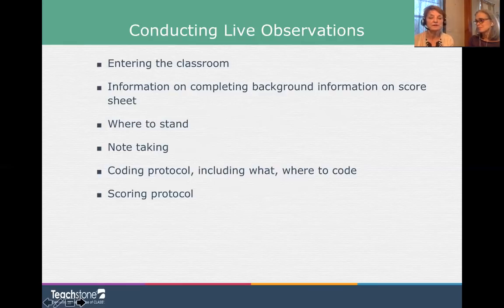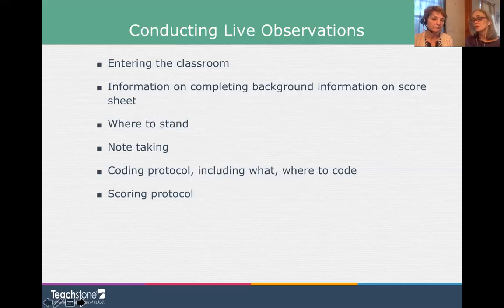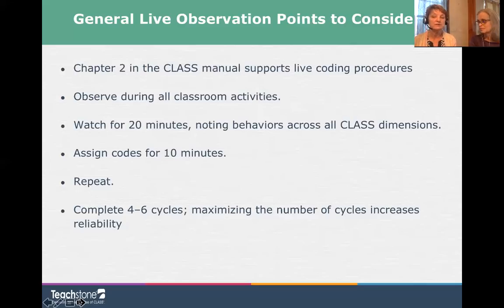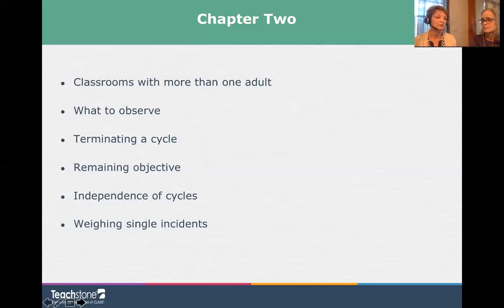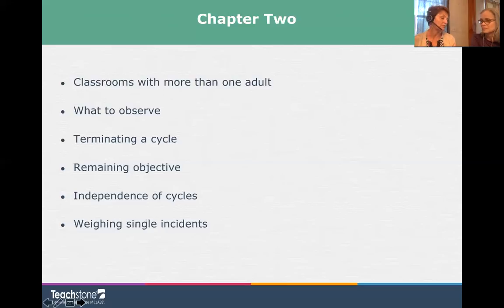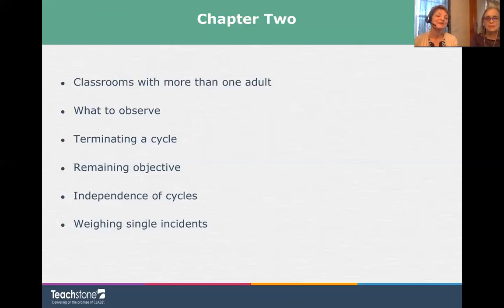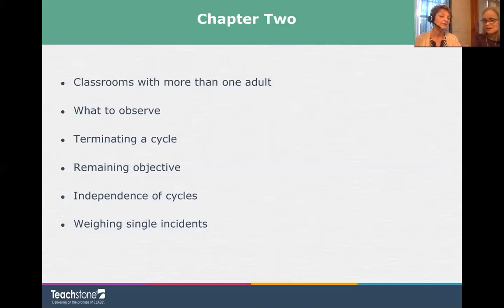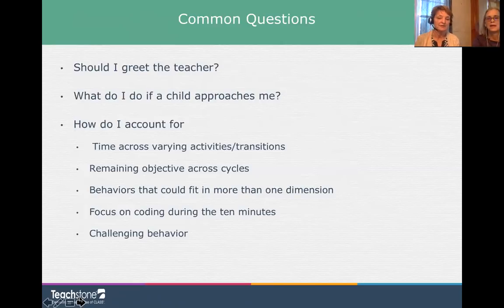Conducting Live CLASS Observations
You've been through your training, passed your certification, and now it's time to do an actual live observation. Watch this mini-webinar to learn some basics and get your questions answered.

Follow Teachstone!